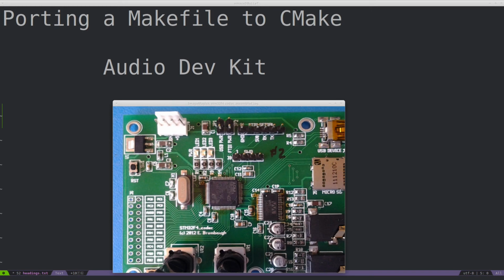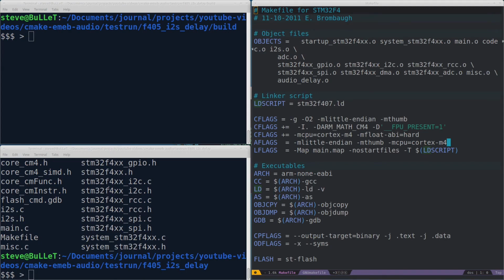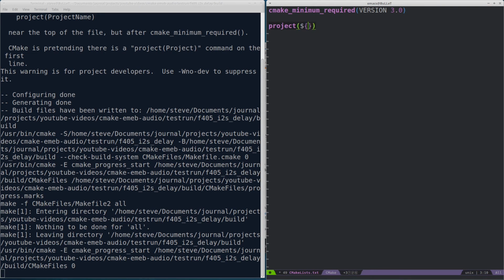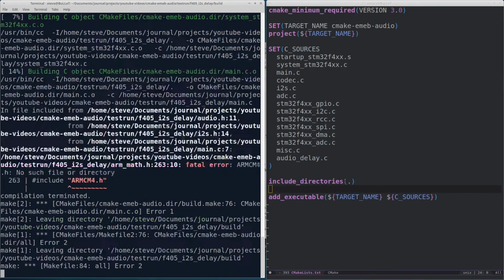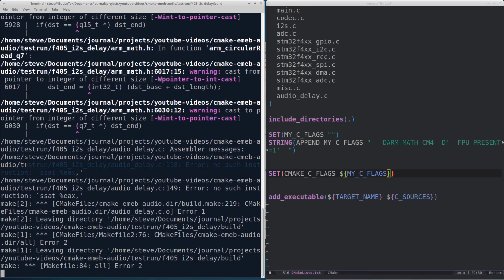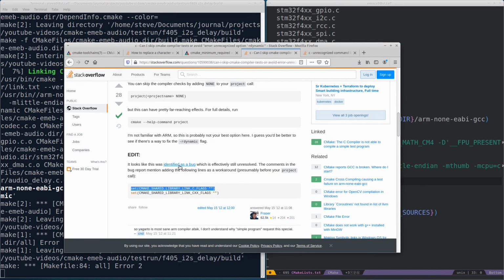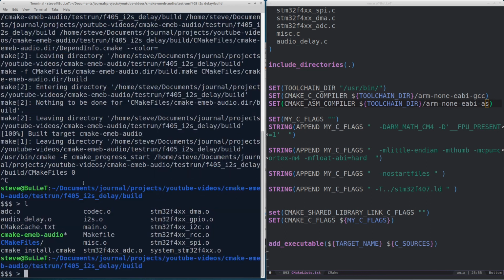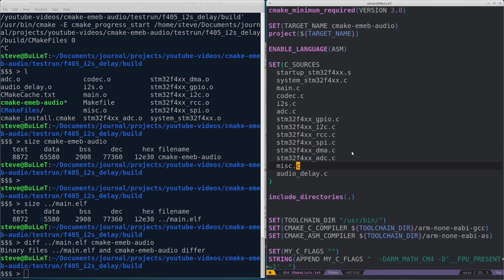(2) STM32F4 Audio Dev Kit: Port to CMake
Working with an excellent STM32F4 development kit, porting the Makefile to CMake.

Starting with the original project, I end up with a CMakeLists.txt that produces exactly the same binary as the Makefile. I show every step of the way, and I think this is a good example which should be representative of many projects, particularly with ARM microcontrollers.

For an intro to this dev kit, how to bringup, see the other video.

I am a freelance embedded software engineer, specializing in firmware development and automated testing solutions.